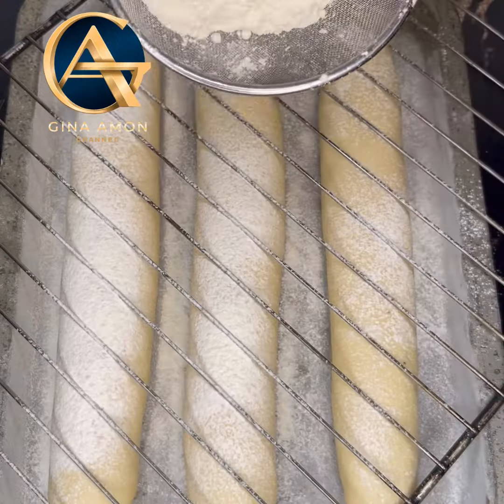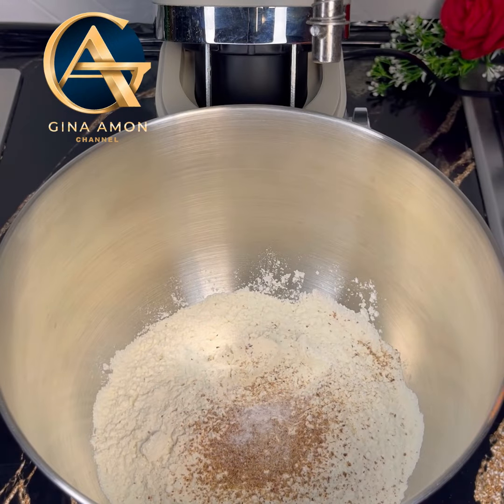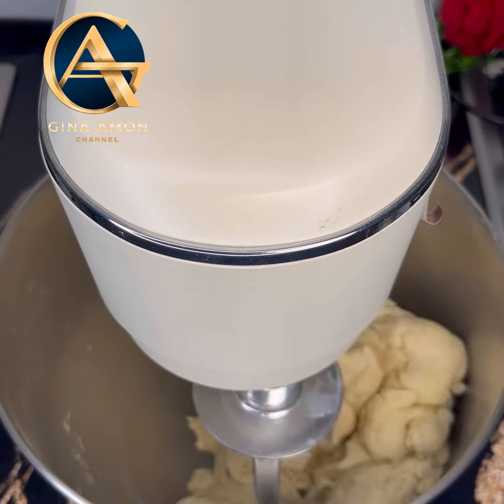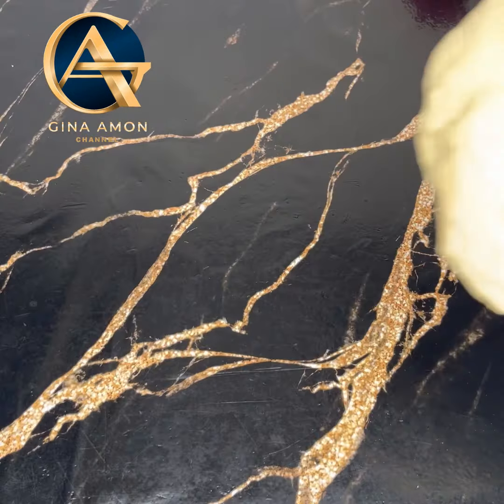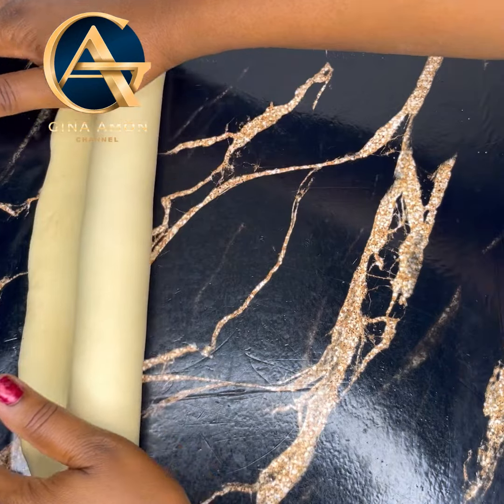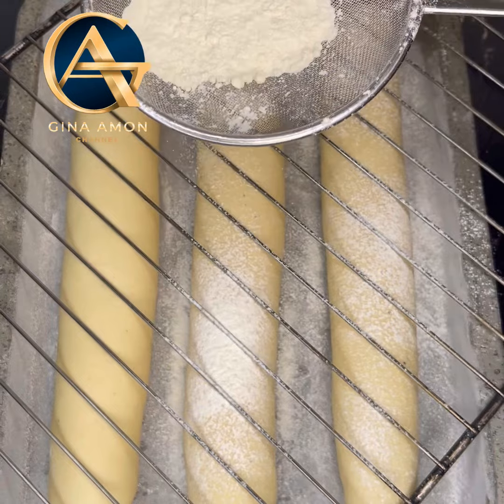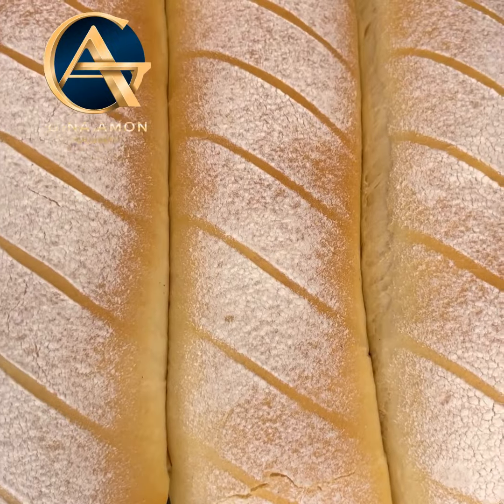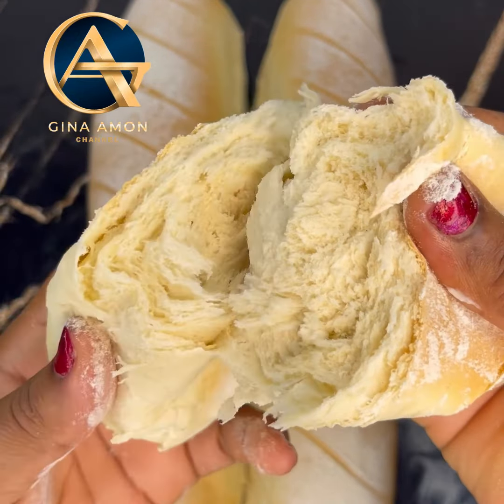Tea Bread Recipe | Authentic Ghanaian TEA BREAD RECIPE